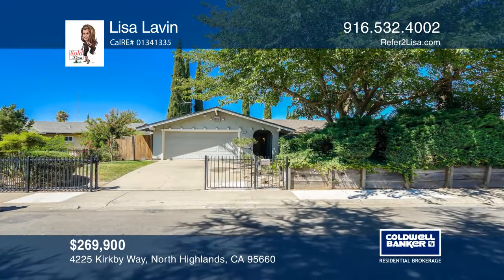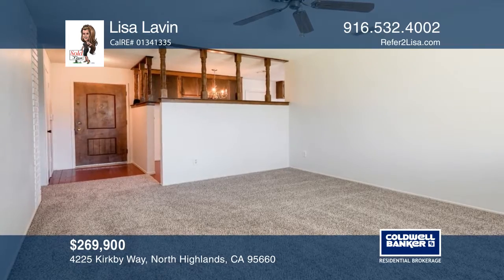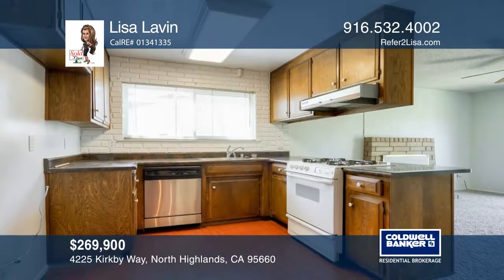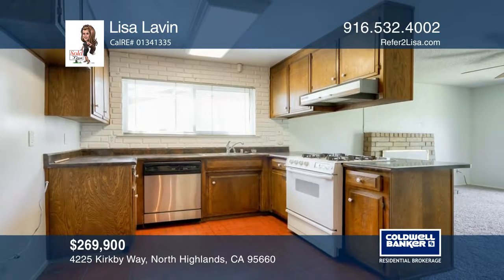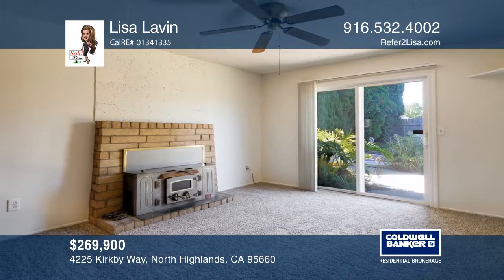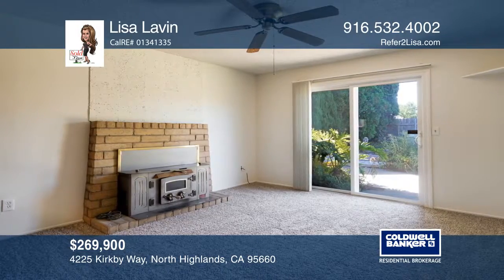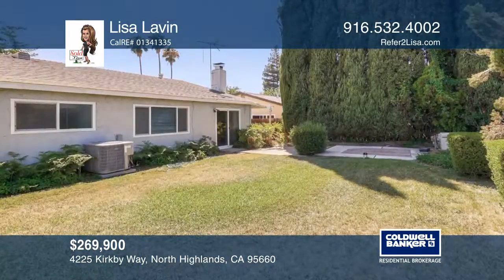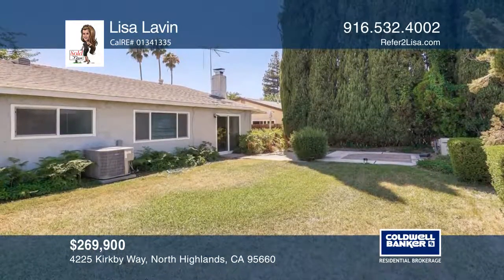4225 Kirkby Way North Highlands, CA | ColdwellBankerHomes.com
4225 Kirkby Way, North Highlands, CA

Charming is an understatement in this storybook home that has been superbly cared for! Amenities include four bedrooms and two full baths along with a large yard and a patio that is great for entertaining. The light and bright interior boast newer carpet and paint. Other desirable features include d